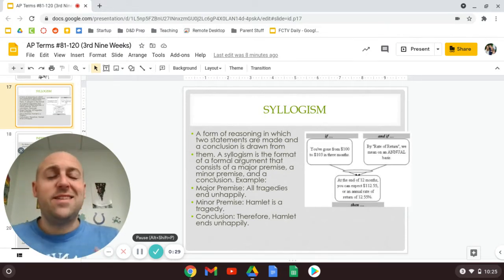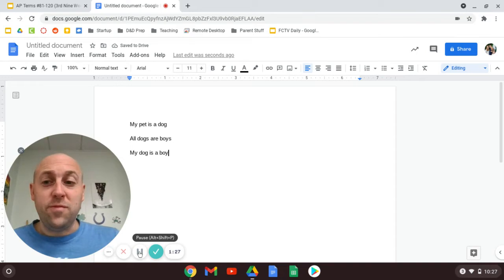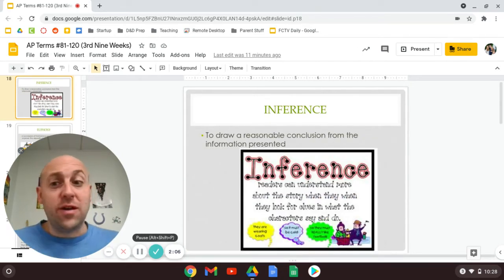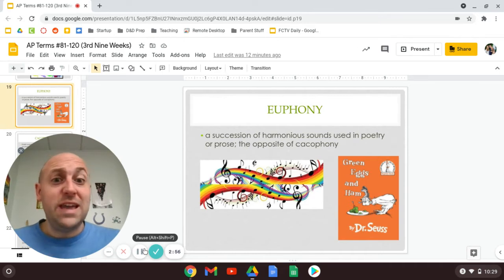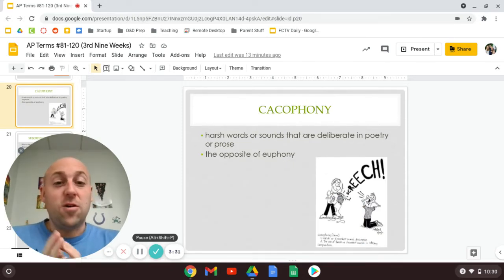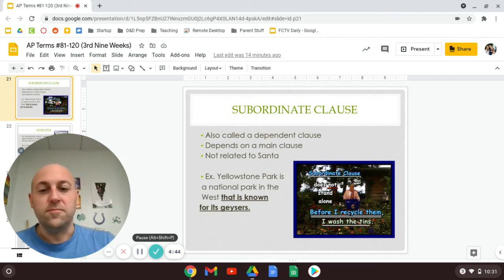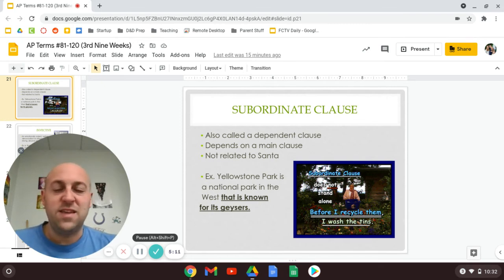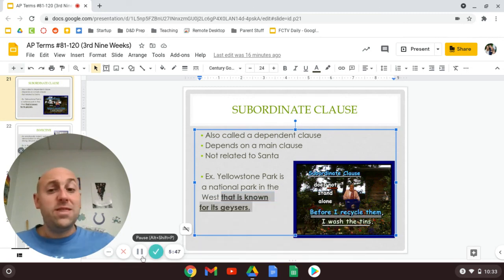Eng10H: AP Terms 16-20